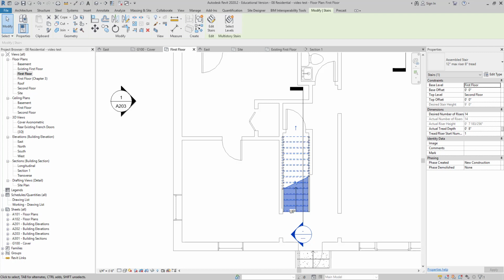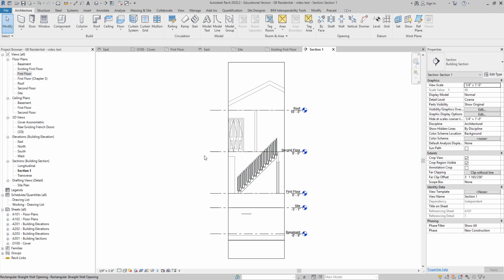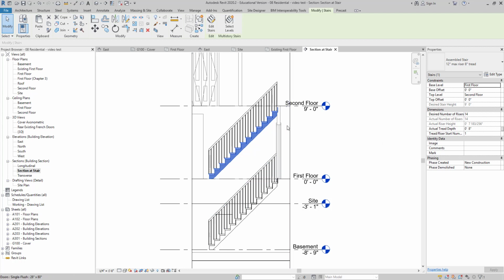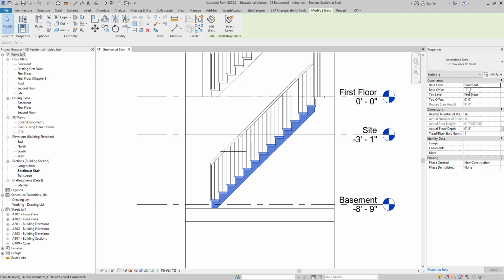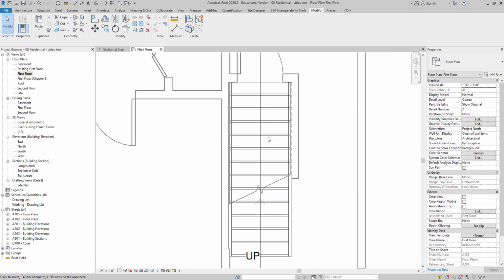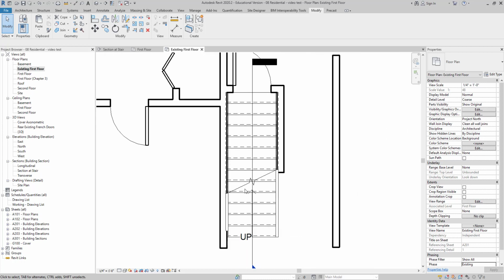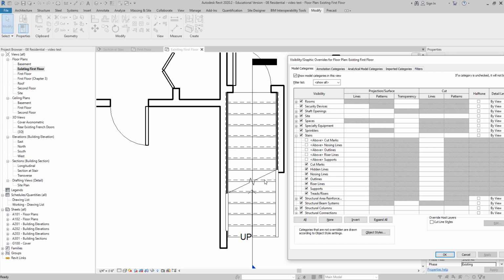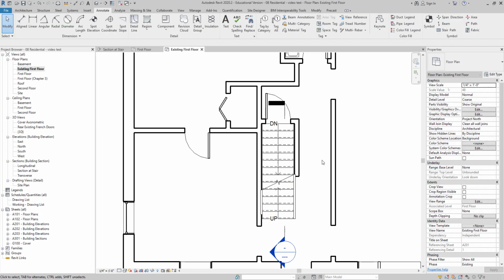Chapter 8 up to 326